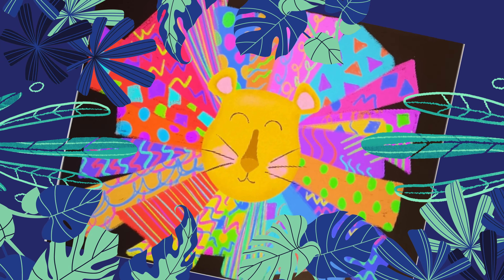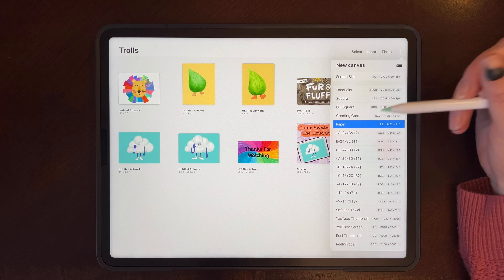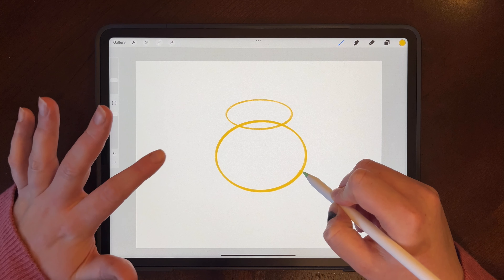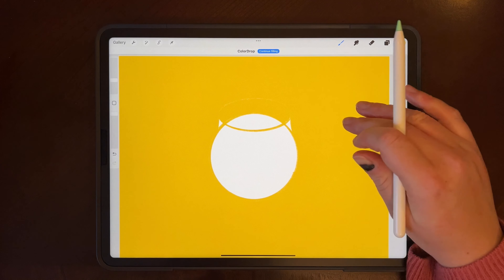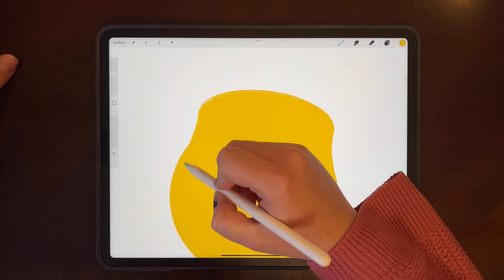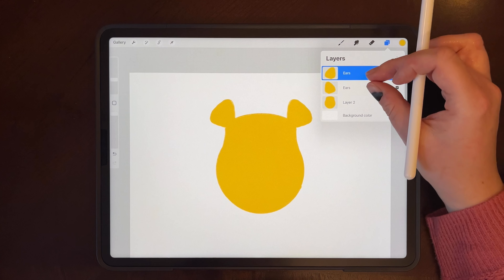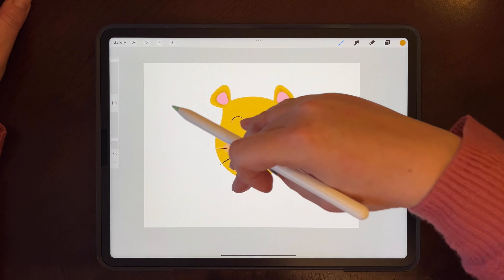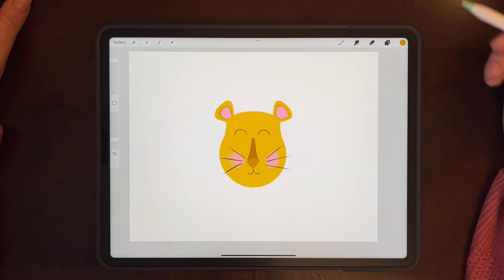How to draw and illustrate a fun colourful lions head in Procreate. Easy to follow, step by step.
How to Draw and Illustrate a fun and colourful lions head in Procreate - Easy, Step by Step

👩🏻‍🎨 Hi! I’m Kika. We will draw and illustrate a lions head in Procreate. This is a step by step video. In this lesson we will default Brushes found in Procreate. Once you finish this drawing you can print it or send it to a friend, don’t forget to post it on Instagram and tag me so I can share your awesome art.

📚Video Chapters:
00:00 Intro
00:58 Lets Get Started
04:46 Colouring the Body
13:20 Colouring the Feet

⚙️My Gear:⚙️
🔹Apple Pencil Tips
🔹iPad Stand